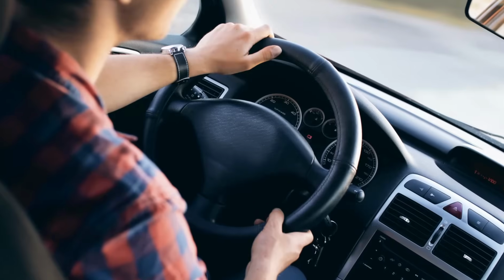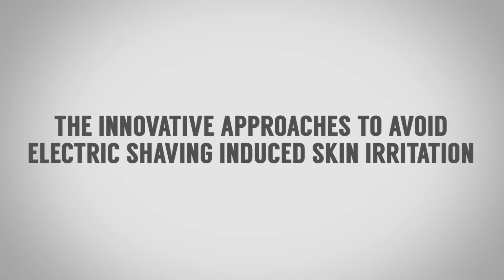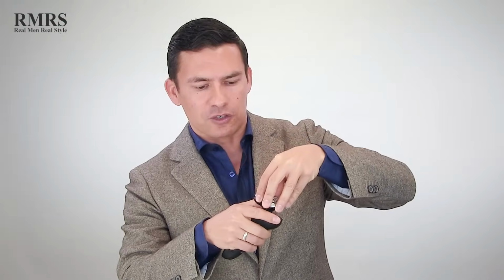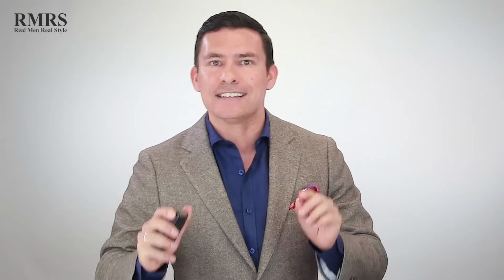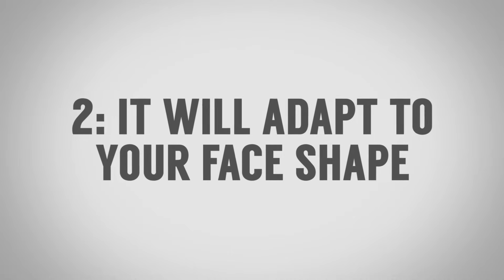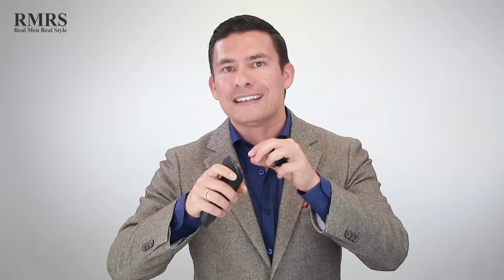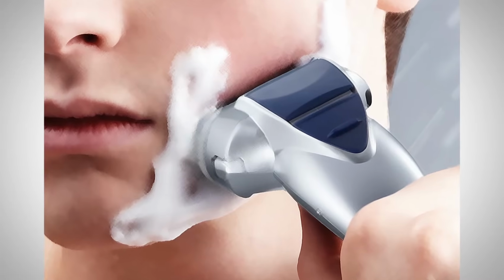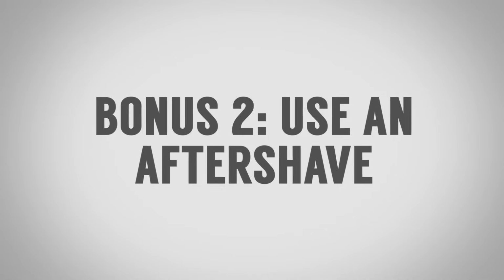One BIG Problem With Electric Razors...and 3 Ways To Solve It!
Video Summary:
2:27 - Look for a cooling system
2:57 - Look for a razor that shapes to the contours of your face
3:33 - Look for a razor that can use multiple attachments
4:25 - Bonus Tip 1
5:18 - Bonus Tip 2

- Click Here For a FREE Style Consultation

- Click Here To Listen To The Real Men Real Style Podcast

- 7 Deadly Style Sins (47 Pages)
- Ultimate Beard Guide (39 Pages)
- 7 Custom Clothier Mistakes (17 Pages)
- How To Buy The Perfect Sunglasses For Your Face (21 Pages)
- Ultimate Guide To Men's Watches (65 Pages)
- Ultimate Guide To Dress Shoes (85 Pages)
- Ultimate Guide To Men's Skincare (58 Pages)
- Man's Guide To Hair (58 Pages)
- Wardrobe Maintenance Guide (81 Pages)
- Wet Shave Like A Professional (23 Pages)
- Shave Map Infographics (14 Pages)
- Ultimate Guide To Men's Casual Style (26 Pages)
- A Man's Guide To Wearing Jewelry (77 Pages)
- Dressing Sharp In The Heat (68 Pages)
- Man's Guide To Wearing Hats (16 Pages)